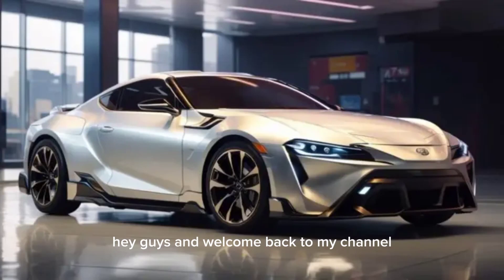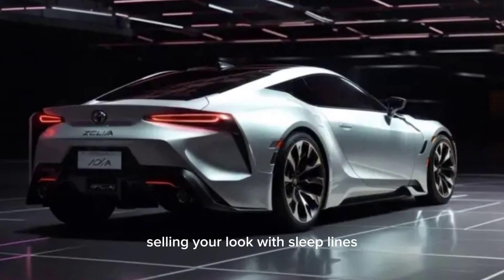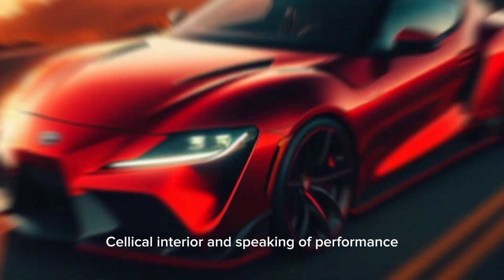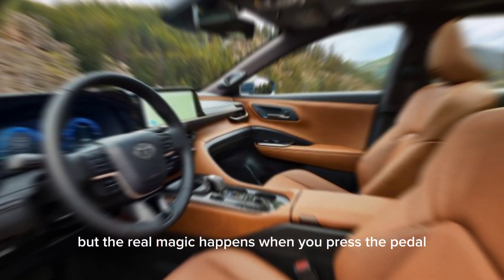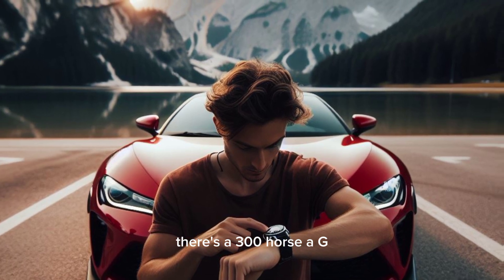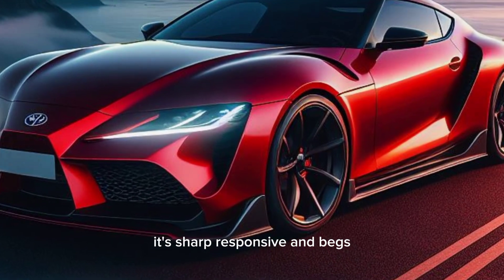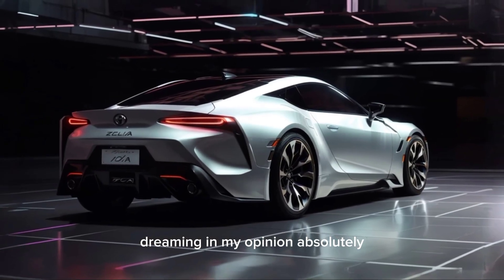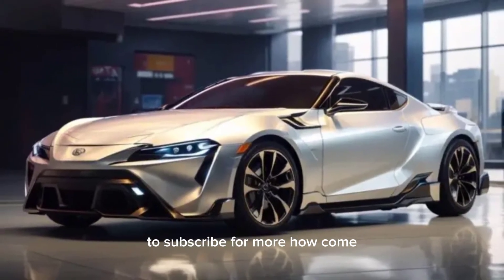First Look All New 2025 Toyota Celica Design- Interior and Exterior In Details/